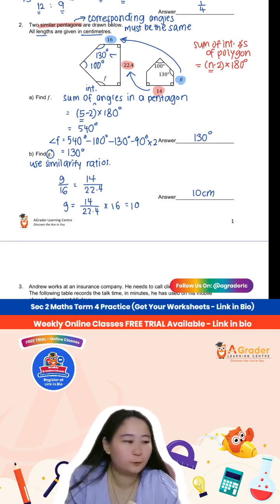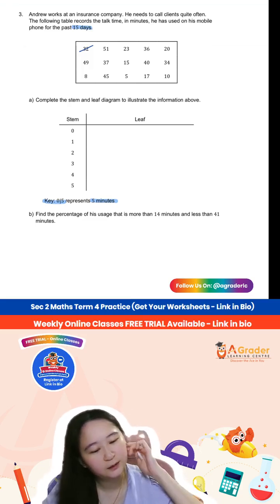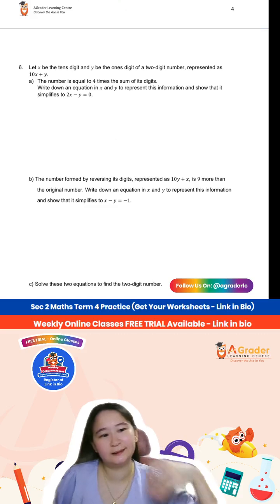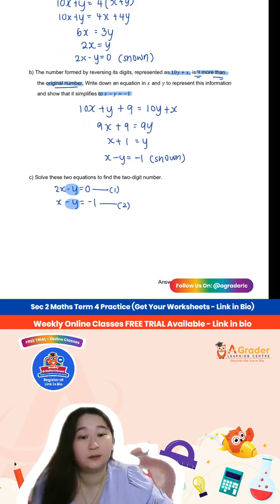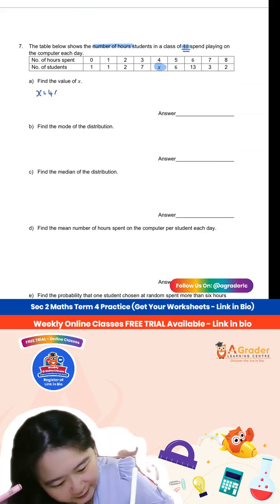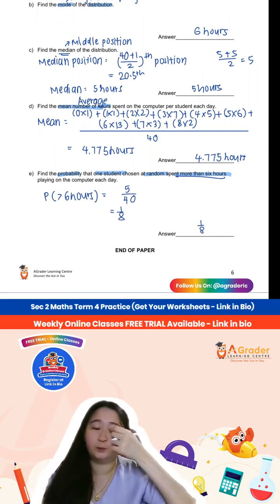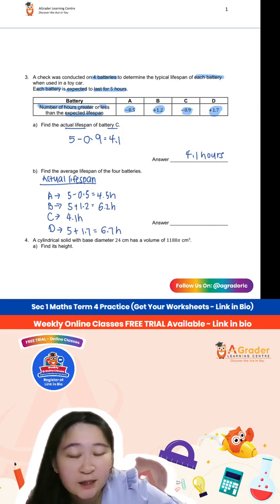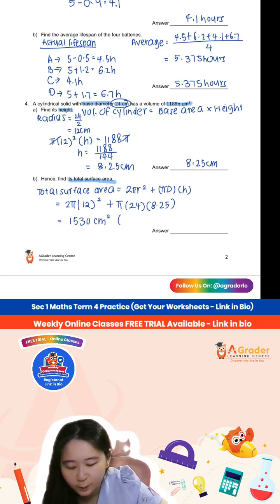TikTok Live (11 September 2025) Sec 1 & Sec 2 Math Term 4 Practice